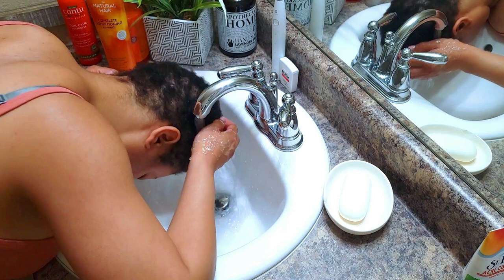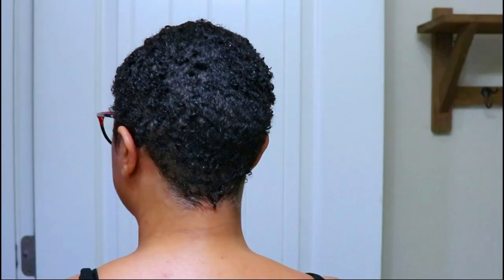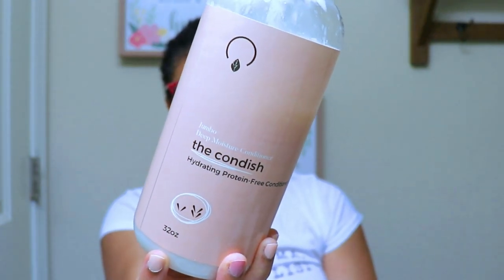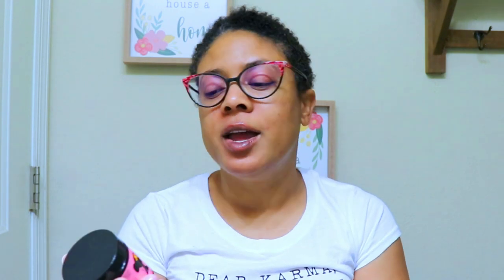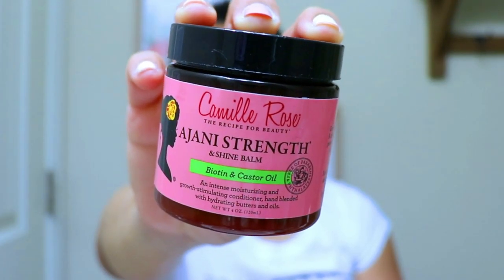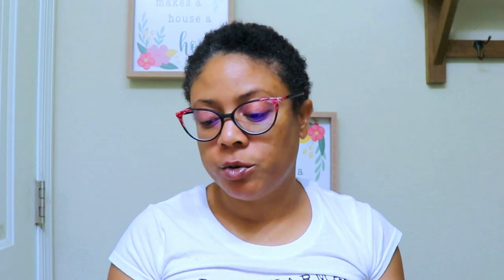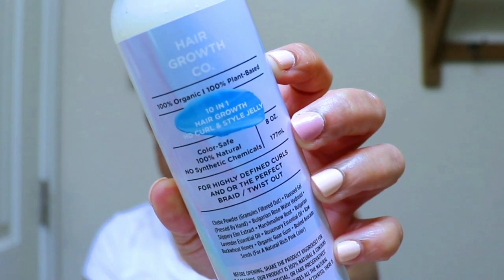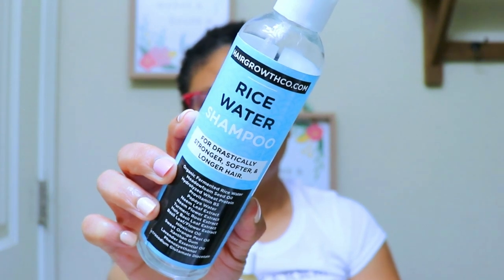How I Grew My Hair Fast In Less Than 1 Month | My Favorite Natural Hair Growth Products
How I Grew My Hair Fast In Less Than 1 Month. Amazing Natural Hair Products That Grew My Hair Fast! My Favorite Natural Hair Growth Products

Rich vibes on a budget! Click for killer deals and mega savings and heal your pockets!
code: FRM299437

l commission if you click and make purchases.

Got P.R. packages? Want me to review a product/service?

All views, comments, and opinions are my own. I am not a professional. What works for me may not work for you. What works for you may not work for me.